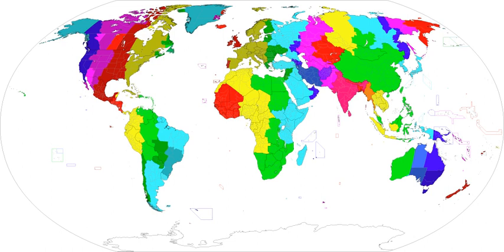UTC−03:30 | Wikipedia audio article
This is an audio version of the Wikipedia Article:
UTC−03:30

00:00:16 1 As standard time (Northern Hemisphere winter)
00:00:30 1.1 North America
00:00:45 2 Historical use

- Socrates

SUMMARY
UTC−03:30 is a time offset that subtracts 3 1/2 hours from Coordinated Universal Time (UTC).
It is used in the Canadian province of Newfoundland and Labrador as Newfoundland Time Zone.